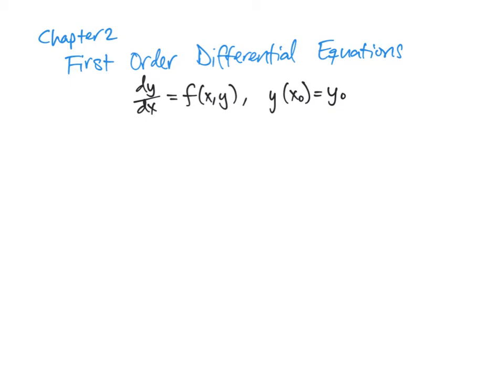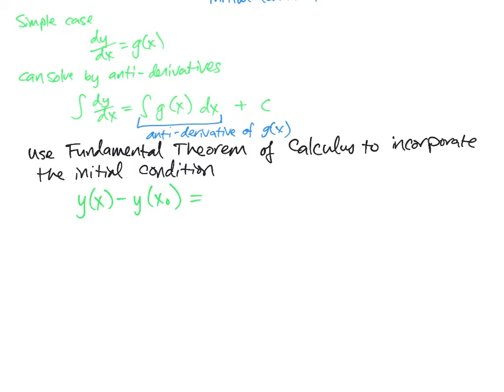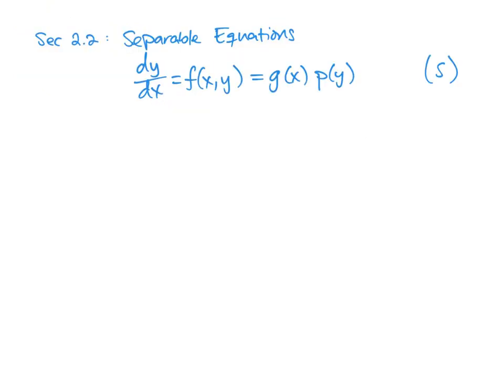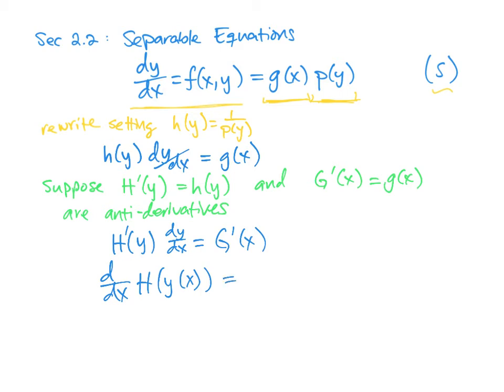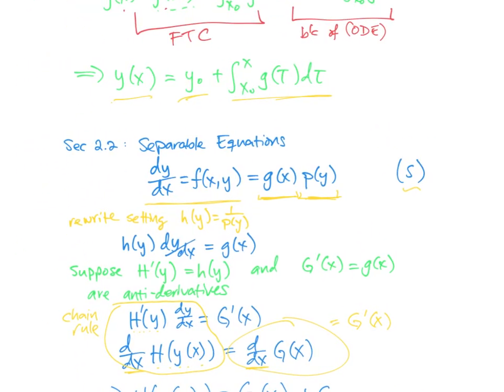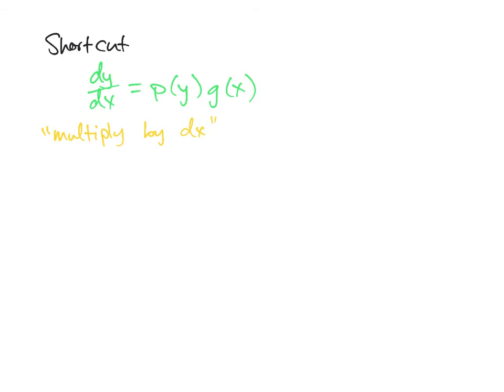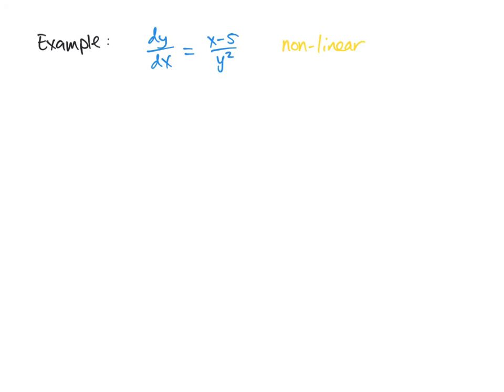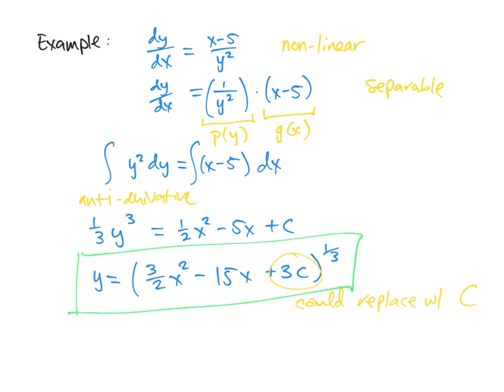Section 2.1 and 2.2